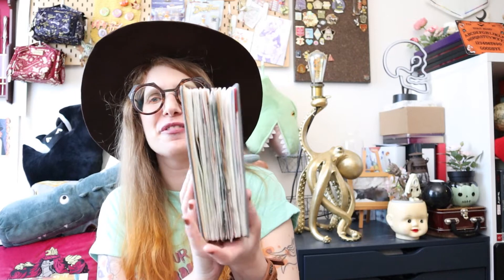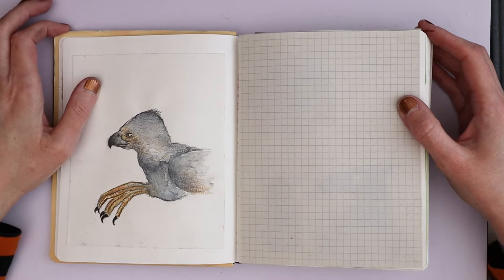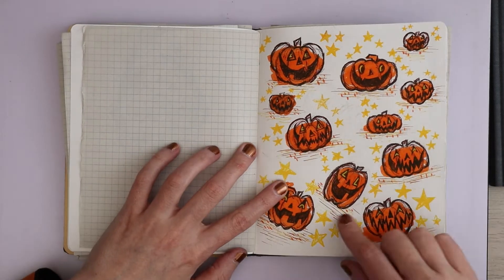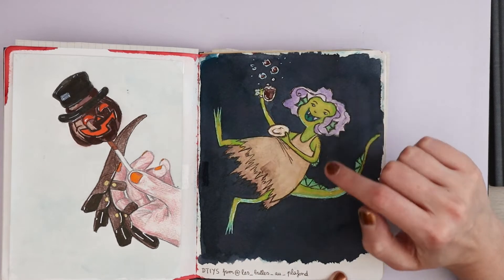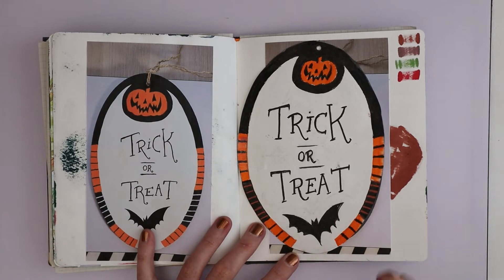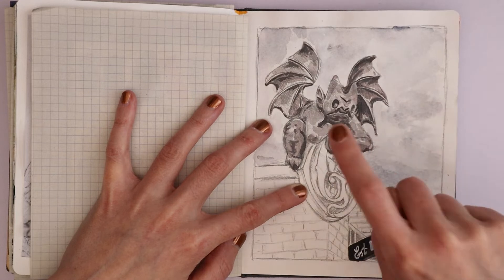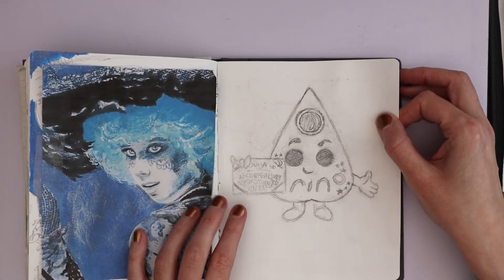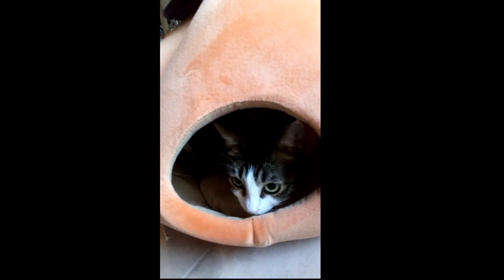Sketchbook tour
I've finished another sketchbook, so here's a sketchbook tour! :)

RELEVANT LINKS:
* My sketchbook is a Maruman Glyphy, which is sadly discontinued. But if you search for it online, you might still be able to find some lingering around in shops.

WHAT I AM WEARING:
Hat: Hojo Hattery
Glasses, Theo x Tim Van Steenbergen
Top: UNIQLO
Lipstick: Yves Rocher (discontinued colour)

“Ghoul Disco” by Mike Franklyn